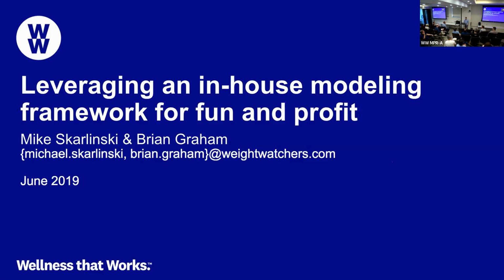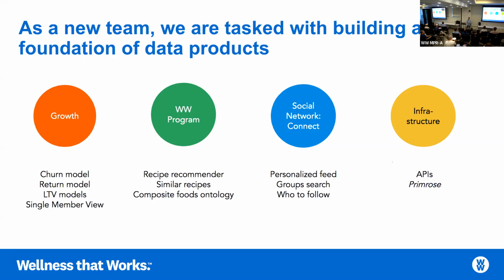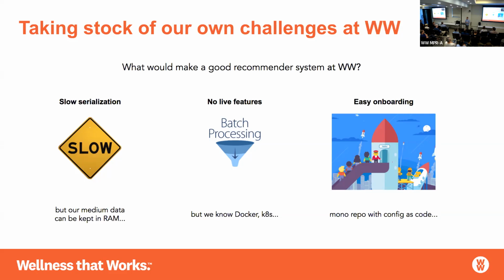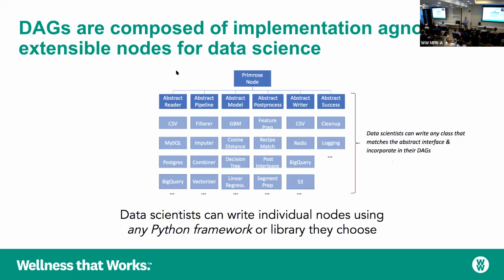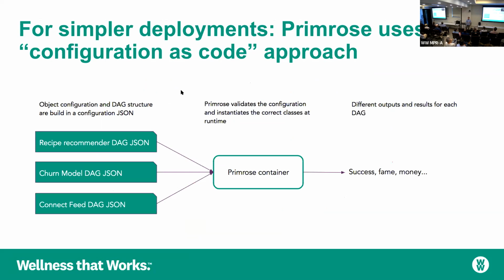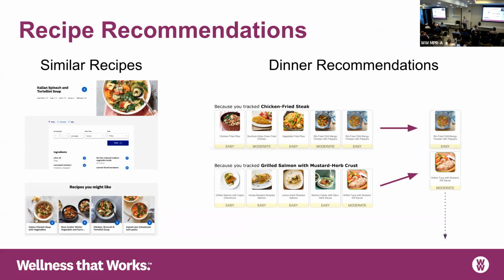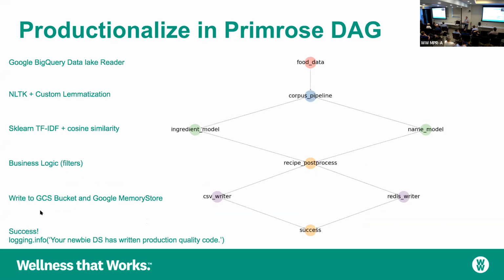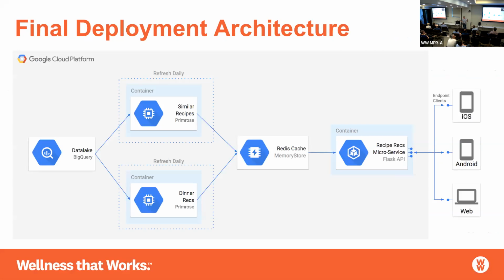Primrose recsys meetup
The data science team at WW introduces Primrose, a framework for machine learning workflows